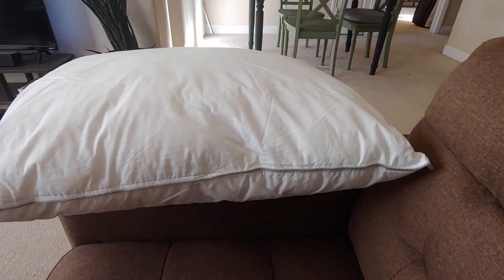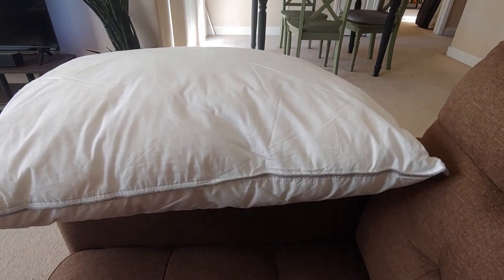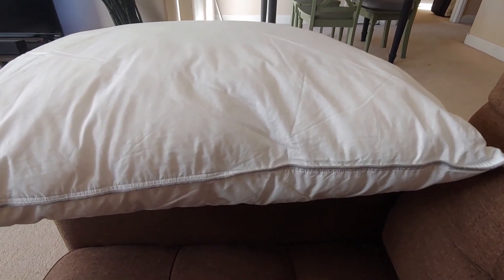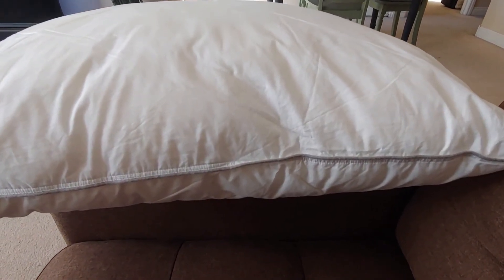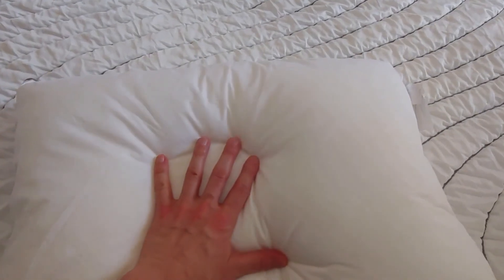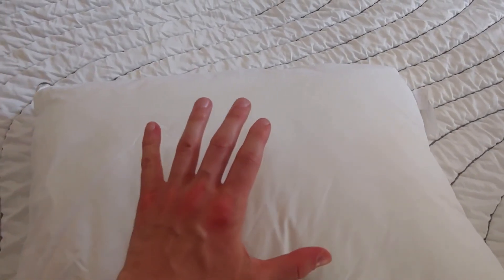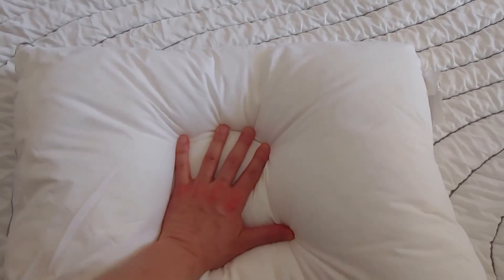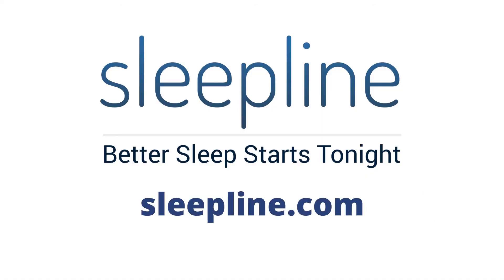Tuft & Needle Down Alternative Pillow Review